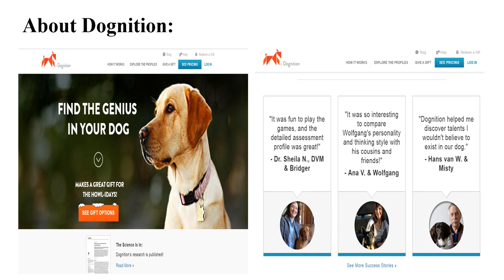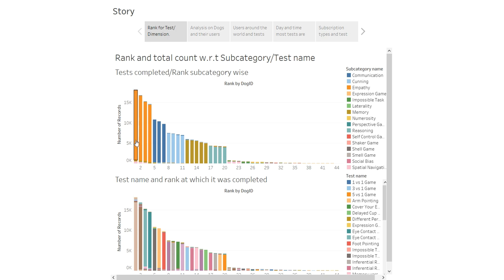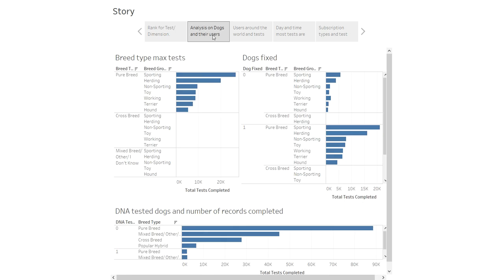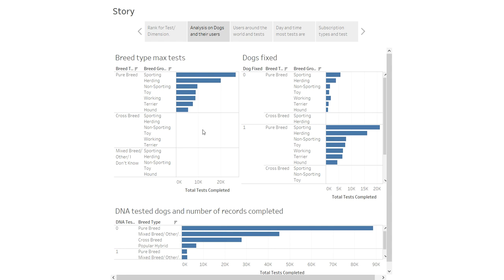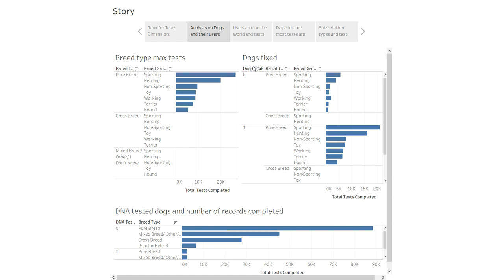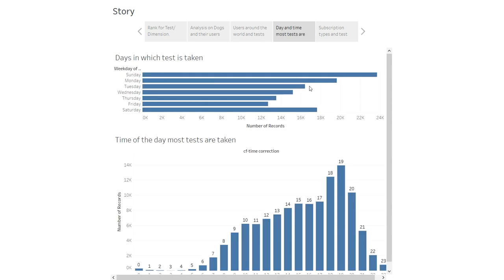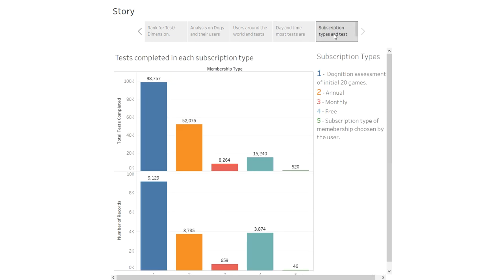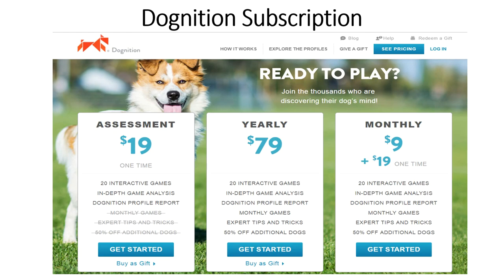Coursera Dognition Recommendations